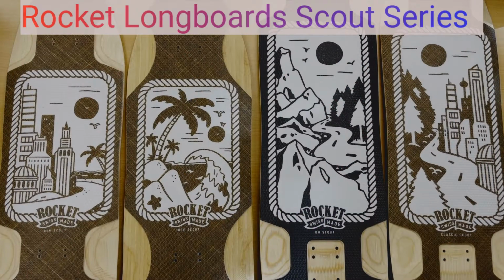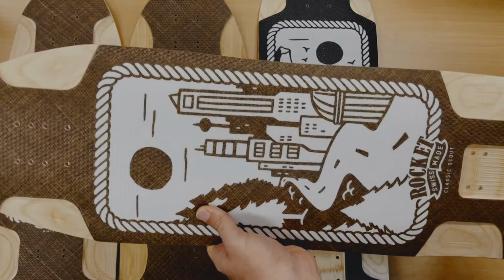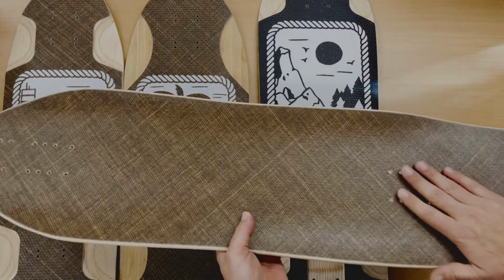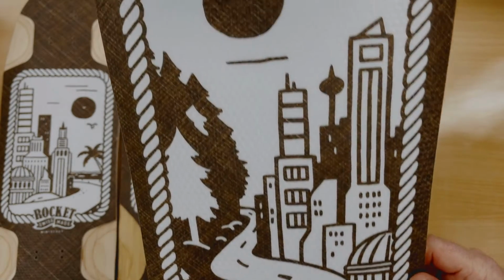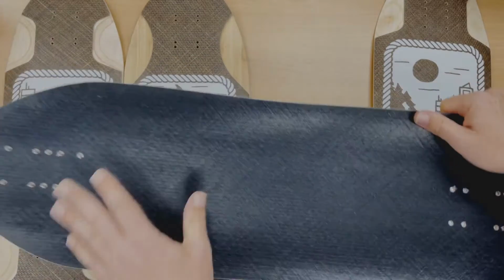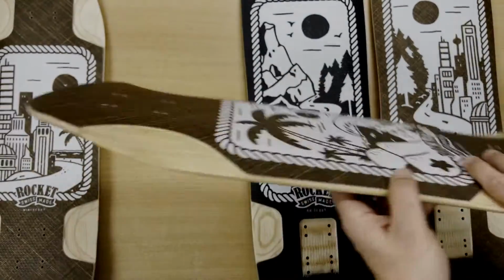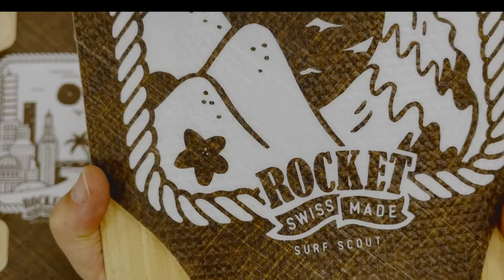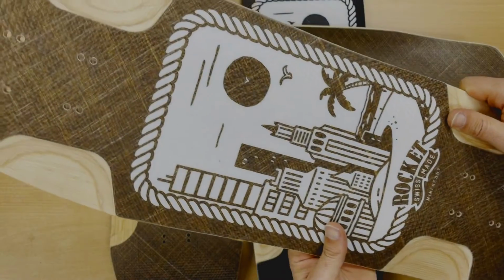First Look at the 2021 Rocket Scout mini cruiser series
The big release from Rocket Longboards this year was the new Scout series.

In 2020 there was one Scout. In 2021 there are six Scout decks!

Which is your favourite? What deck would you buy?

In this video we look at the four mini cruiser style Scout decks. The Classic, the Surf, the Downhill and the Mini. They are all unique in their own way. There is something for every type of skater. The great thing about these decks is you can set them up for your style. Choose your trucks, wheels, bearings. Or if you have trucks and wheels that are looking for a new deck, you will find that deck here.

Shout out to Patocat for doing the edit, and putting up with my poor audio.

Yes, we will be getting to other brands and products soon.